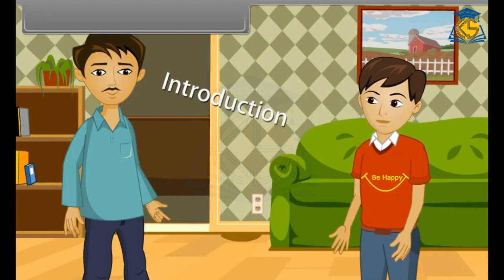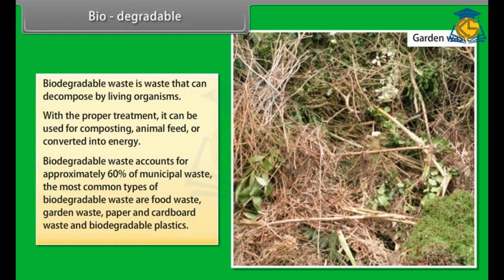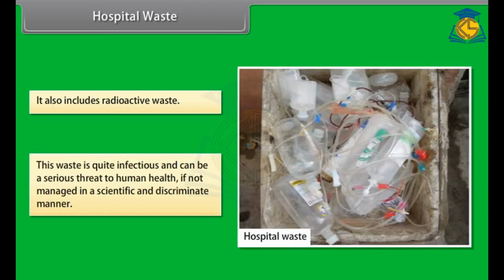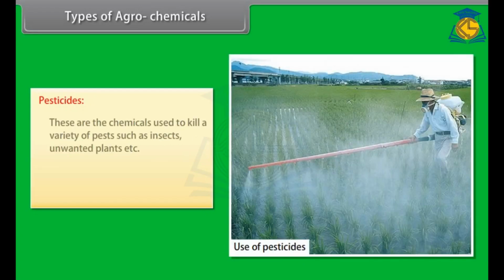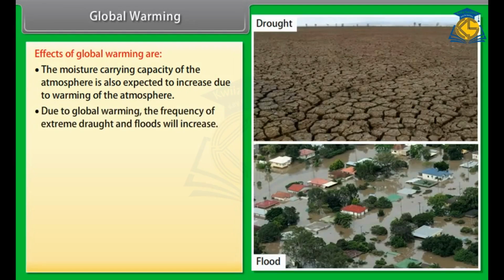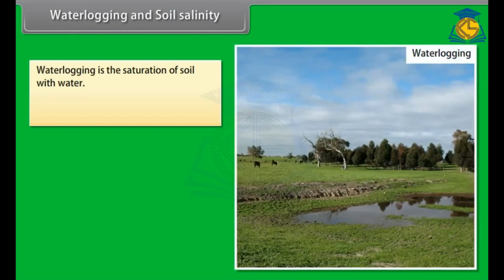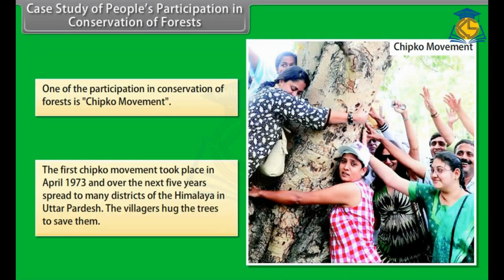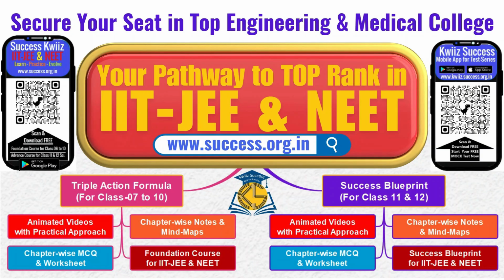16B Class 12th EM BIOLOGY Environmental Issues II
16B Class 12th EM BIOLOGY Environmental Issues II